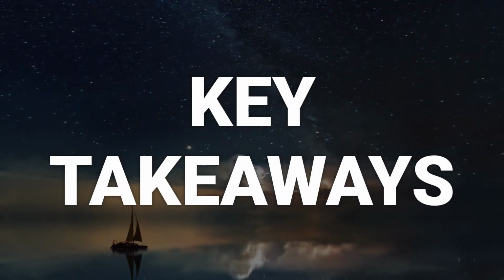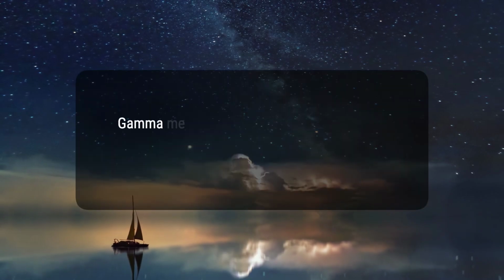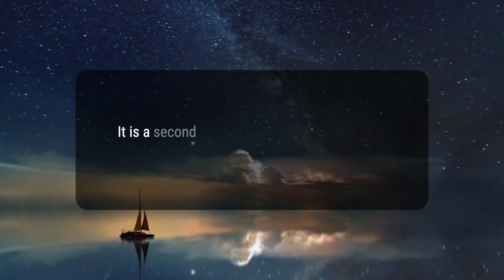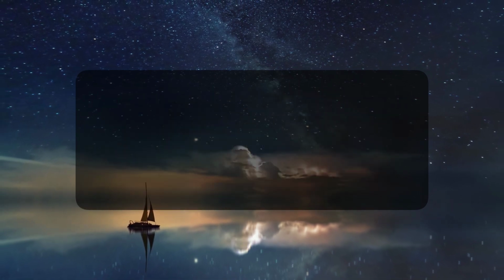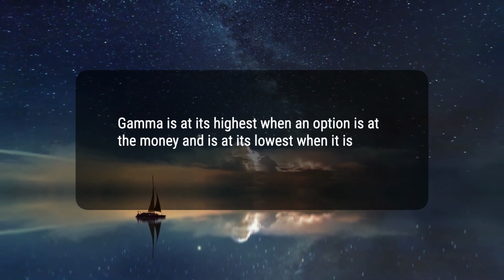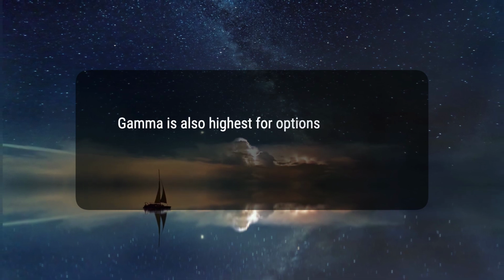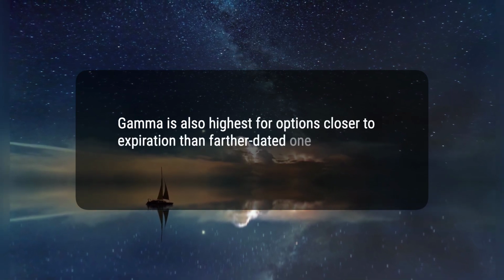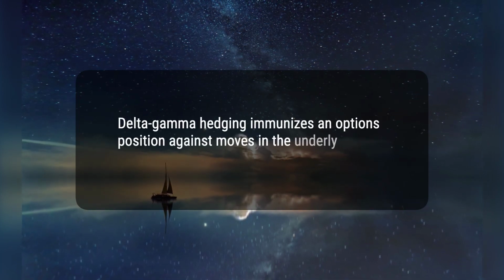What Is Gamma in Investing and How Is It Used?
Gamma, represented by the Greek letter Γ, describes the rate of change in an option's delta per one-point move in the underlying asset's price. It is an essential metric for analyzing the convexity of a derivative's value in relation to the underlying asset and is an important factor in options hedging strategies.
3cc7